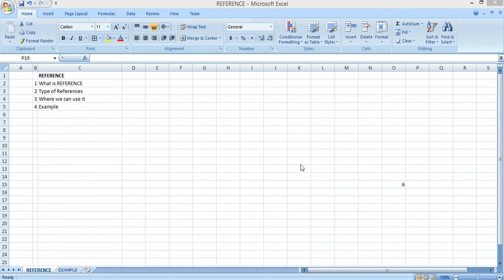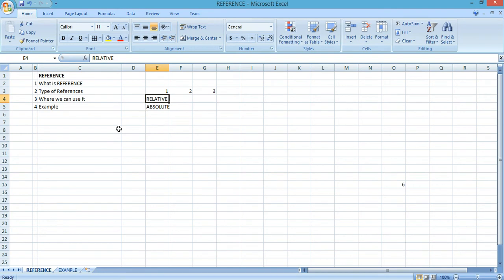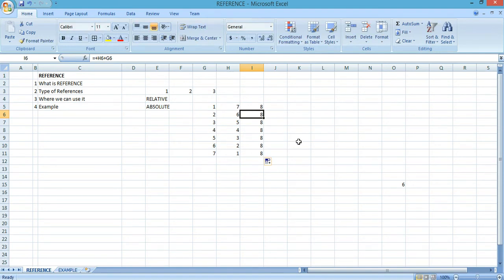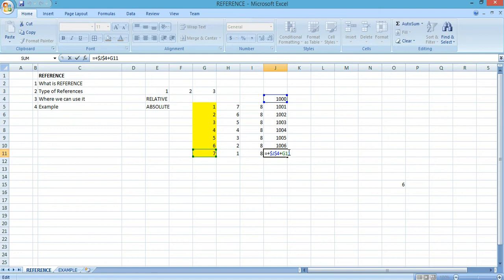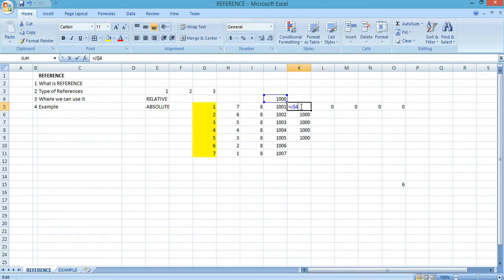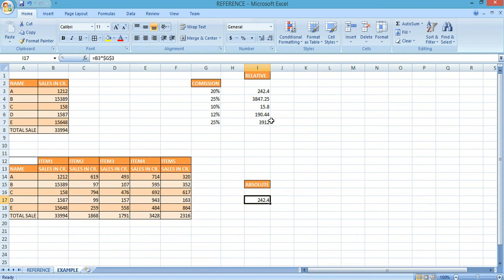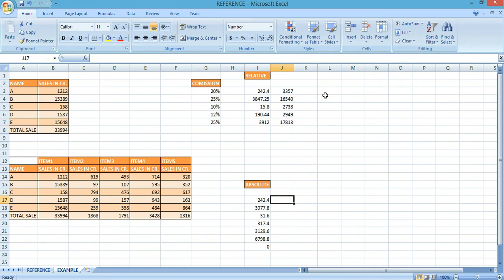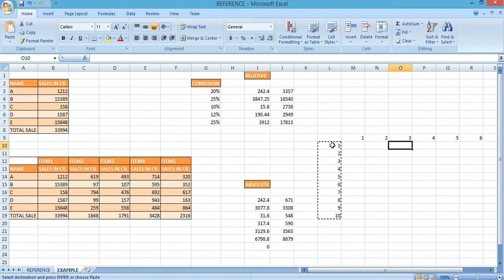MAKE EXCEL EASY : EXCEL REFERENCE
In this video I have given a detail description about excel reference type. There are two type of references
1. Relative Reference
2. Absolute Reference

Reference is the first step in Excel which could help us putting all formulas.